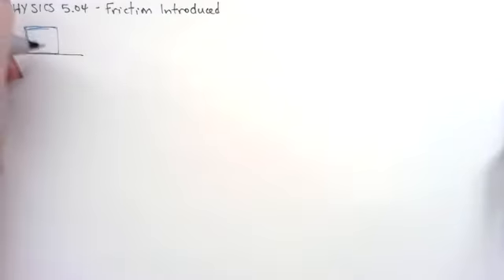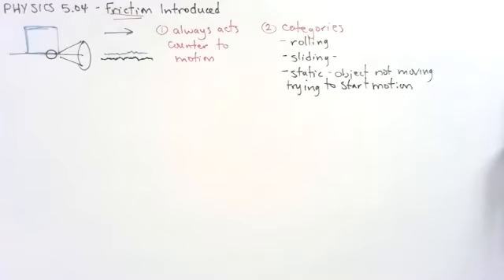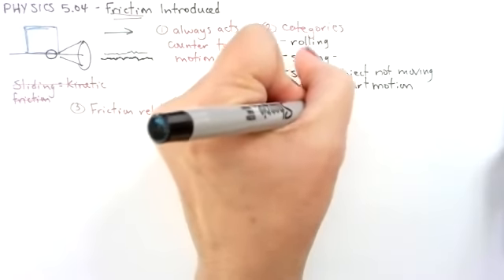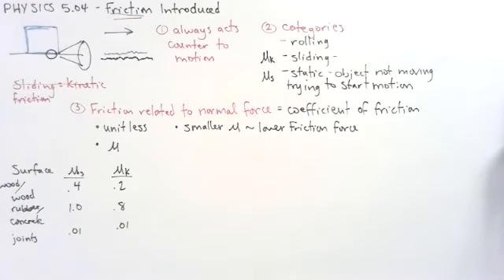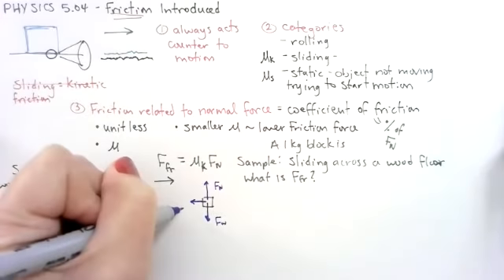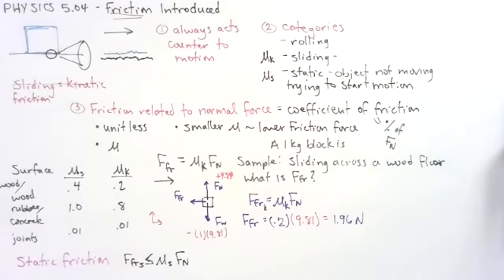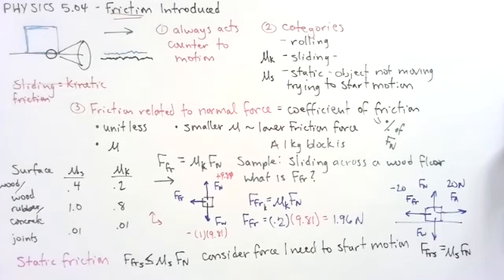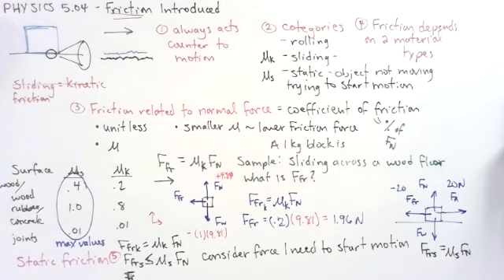PH 5.04 Introduction to Friction